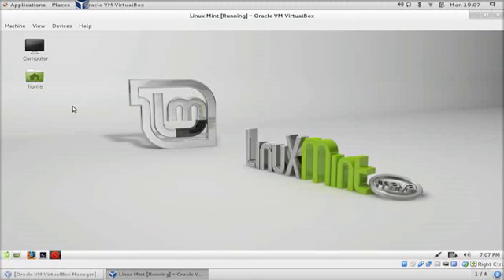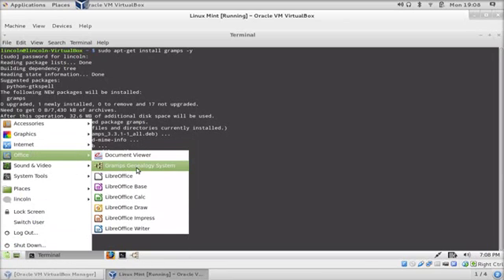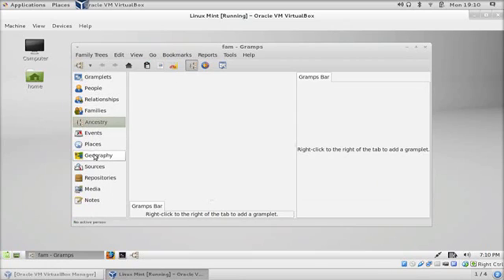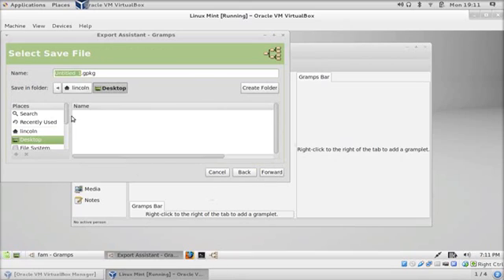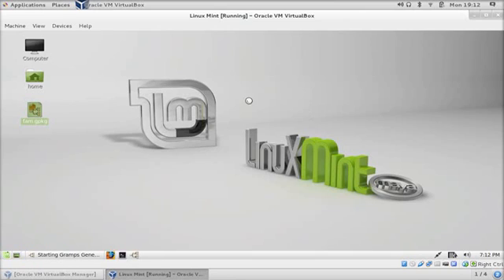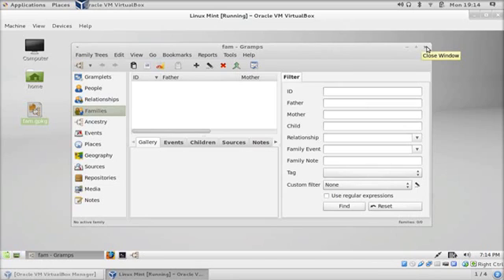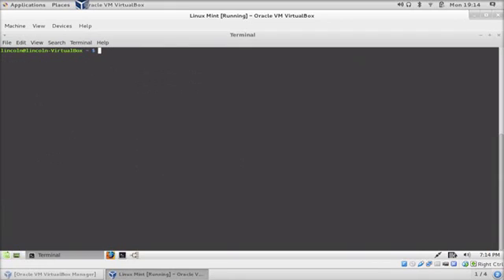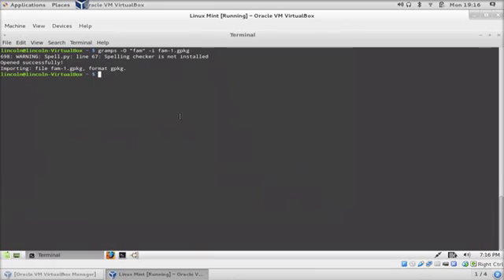How to install uninstall backup and import Gramps Genealogical Software on Linux Mint or Debian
This video will describe how to install, uninstall, backup / export and import Gramps Genealogical Research Software on Linux Mint / Debian operating systems.